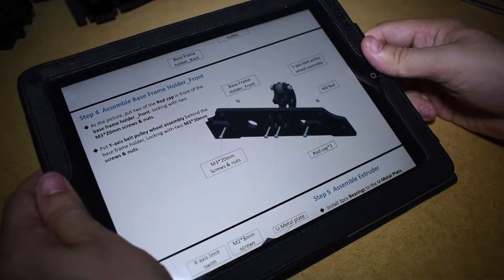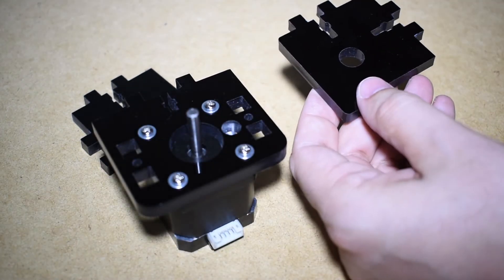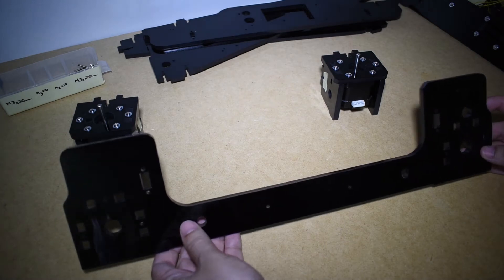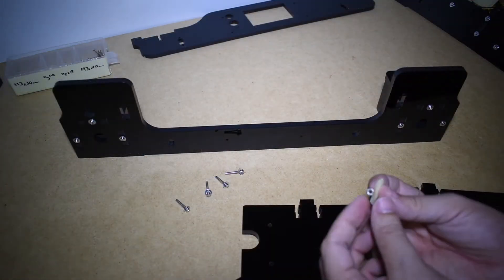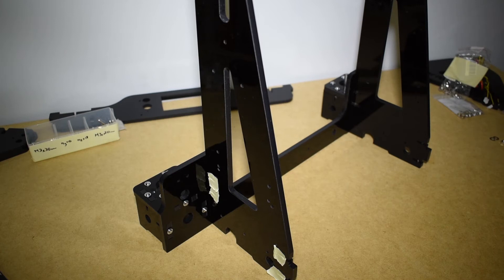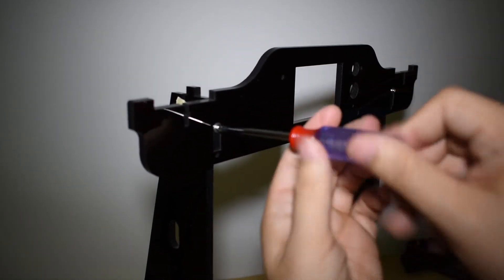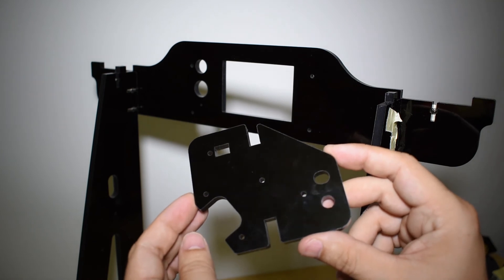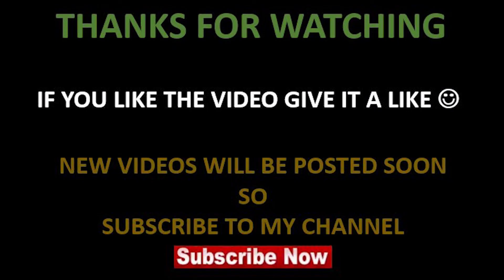Tronxy X8 assembly STEP 2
Hi guys,

This is step 2 of the TronXY X8 assembly video series.
Any questions, just write in the comment section below.